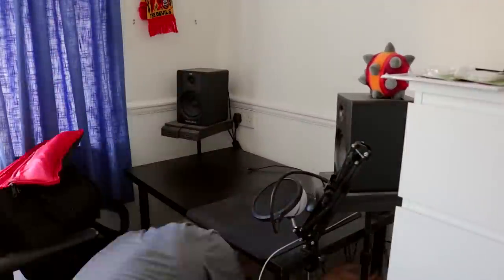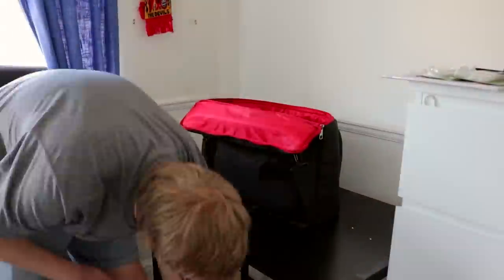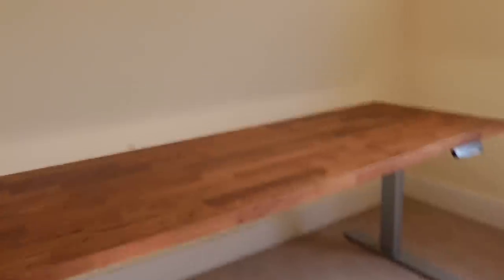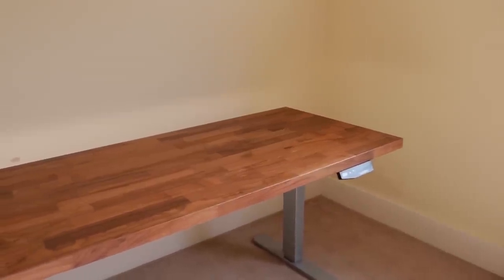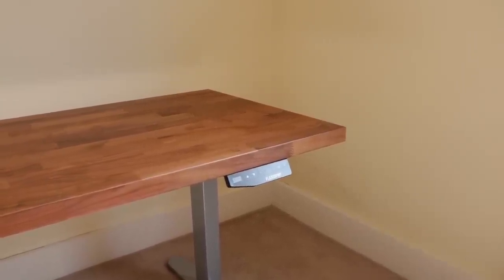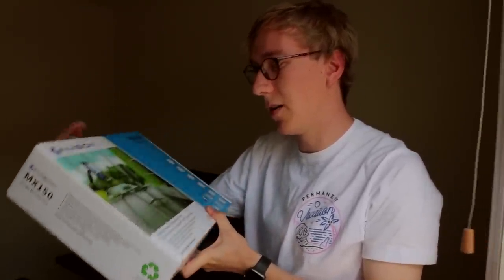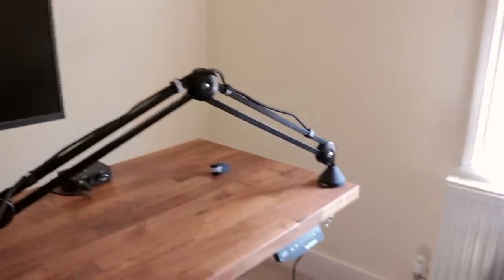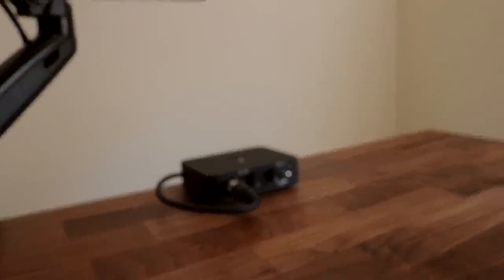BUILDING THE ULTIMATE STREAMING SETUP (+ ELECTRIC STANDING DESK)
This week I built out my new streaming studio. In this video, I show you exactly how I built it and what products I've got to set me up for my now full-time job!

✅ Products used in my new setup:
🔸 Flexispot Electric Standing Desk
🔸 Flexispot Anti-Fatigue Mat
🔸 IKEA KARLBY
🔸 IKEA KALLAX Shelf Unit
🔸 ASUS MG278Q 1440p 144Hz
🔸 ASUS PB277Q 1440p 75Hz
🔸 VESA Monitor Arms
🔸 Logitech G560 LIGHTSYNC Speakers
🔸 Logitech G Pro Keyboard
🔸 Logitech G Pro Mouse
🔸 Logitech G Pro Headset
🔸 Steelseries QcK XXL Mousepad
🔸 RODE NT1 Microphone
🔸 RODE PSA1 Boom Stand
🔸 RODE AI-1 USB Audio Interface
🔸 Elgato Stream Deck
🔸 Elgato Green Screen
🔸 Sony a5100 Camera
🔸 VILTROX LED Light
🔸 Smatree Adjustable Flex Mount
🔸 J Channel Desk Cable Organizer

⏩ *Timestamps:*
0. Tearing Down Current Setup 0:00
1. Packing and Unpacking 1:05
2. Building my Flexispot + IKEA Standing Desk 1:35
3. Mounting VESA Monitor Arms 4:40
4. RODE Microphone Setup 7:03
5. ArrowZoom Acoustic Foam 9:45
6. Full Studio Reveal! 12:21
7. Outro and Shoutouts 13:59